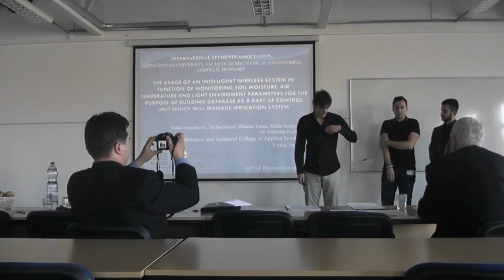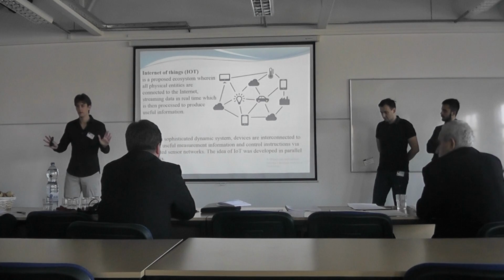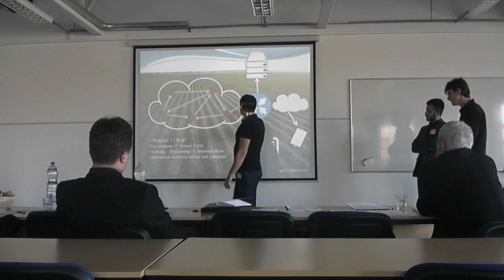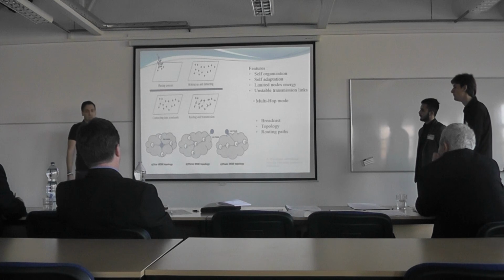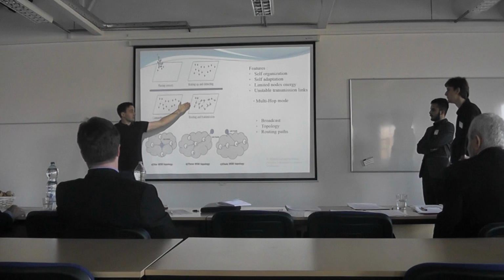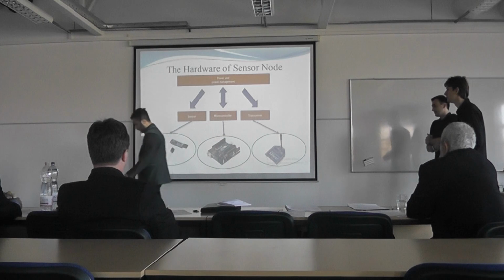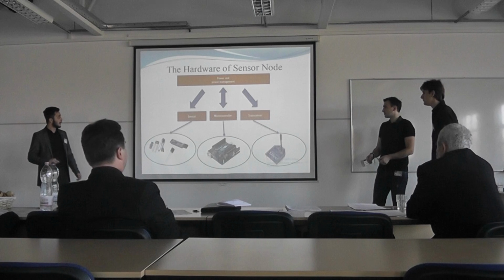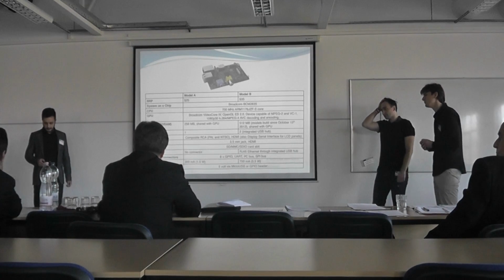Budimpesta_Madjarska/Studentska Konferencija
INTERNATIONAL STUDENTS ASSOCIATION, SZENT ISTVÁN UNIVERSITY,
FACULTY OF MECHANICAL ENGINEERING, GÖDÖLLŐ, HUNGARY

In order of appearance:
Stefan Masal
Milan Josipovic
Miladin Tomic